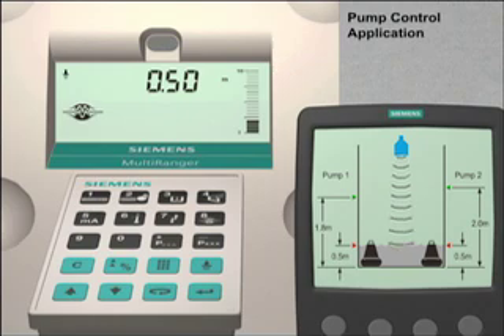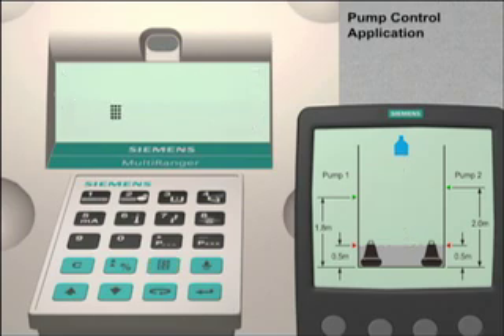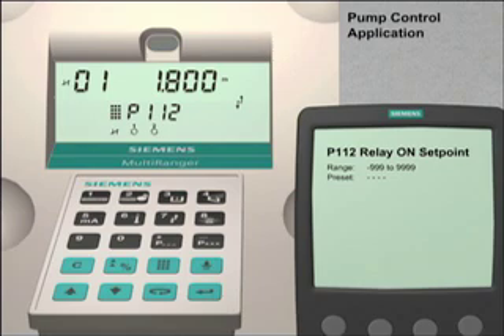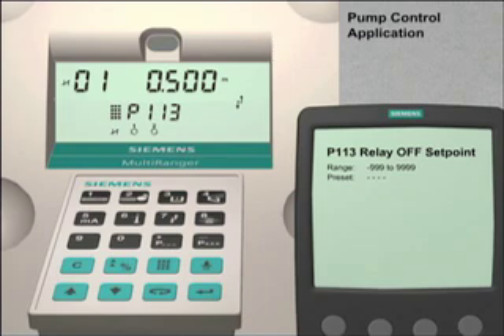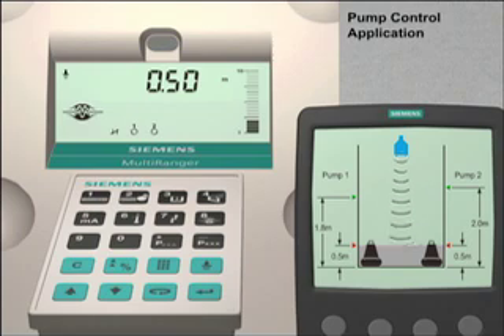Setting up Hydroranger for Pump Control